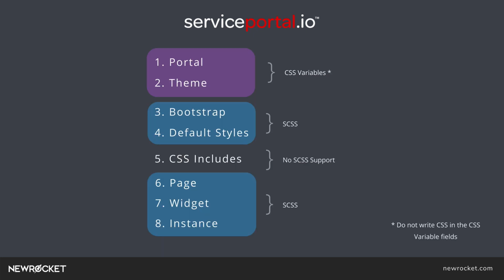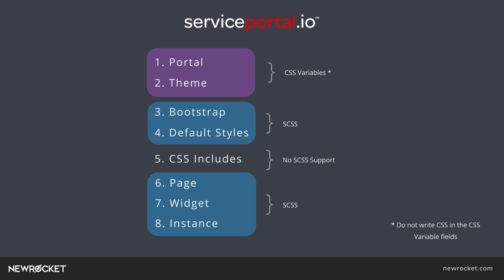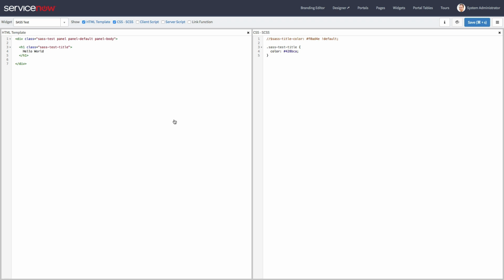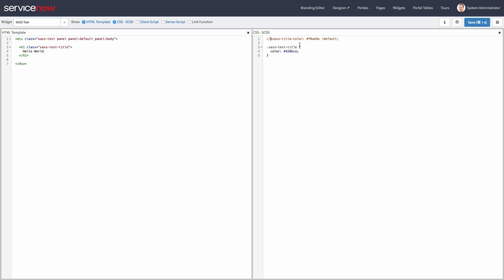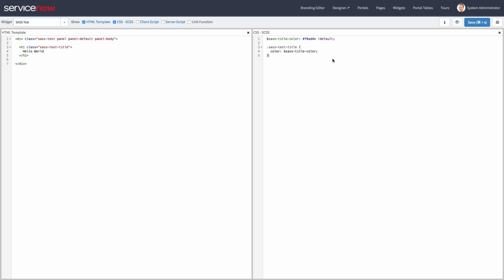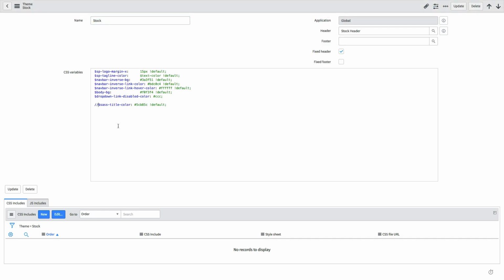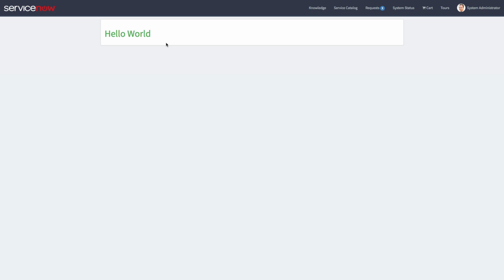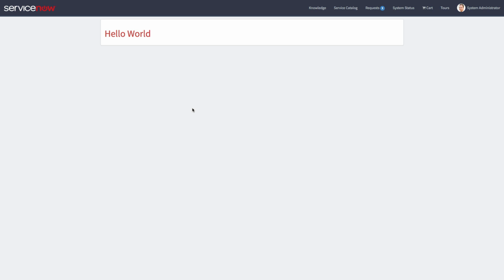Tutorial: Learn how to use SCSS Variables in ServiceNow Service Portal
Learn how to streamline your stylesheets in ServiceNow Service Portal by utilizing the full power of SCSS. In this tutorial, I’ll walk you through how to use CSS Variables in your widgets, so that they can be overridden in the Theme and Portal records. This is very useful when creating highly reusable widgets, themes or in situations where you have multiple portals sharing a theme.

SCSS is a subset of the Syntactically Awesome StyleSheets (Sass) specification and is an extension of CSS. Every valid CSS stylesheet is valid SCSS.

SCSS supports the following:

Variables
Variables are a way to store information that you want to reuse throughout your stylesheet. You can store things like colors, font stacks, or any CSS value you think you want to reuse. SCSS uses the $ symbol to make something a variable.

Nesting
SCSS lets you nest your CSS selectors in a way that follows the same visual hierarchy of your HTML.

Operators
SCSS has a handful of standard math operators like +, -, *, /, and %.

Mixins
A mixin lets you make groups of CSS declarations that you want to reuse throughout your site. You can pass in values to make your mixin more flexible.

Functions
SASS supports the use of functions by providing some keyword arguments, which are specified using normal CSS function syntax.

Quick note: The order of CSS that is shown in the video is based on the Kingston release. In Jakarta, the Theme variables were loaded before the Portal variables.